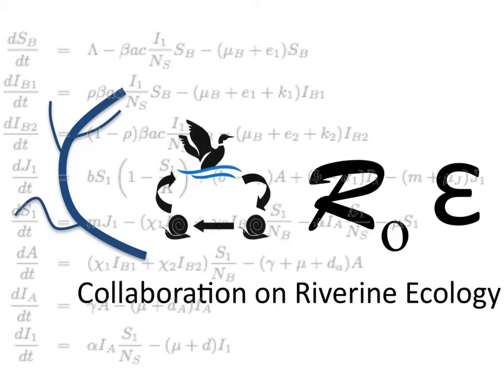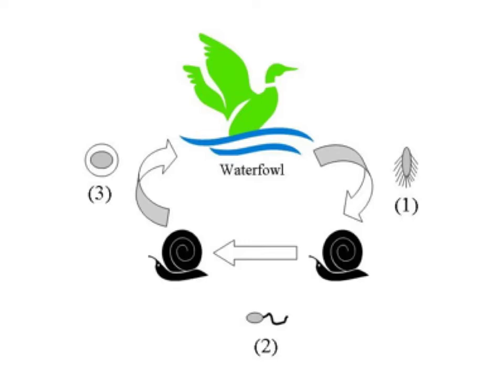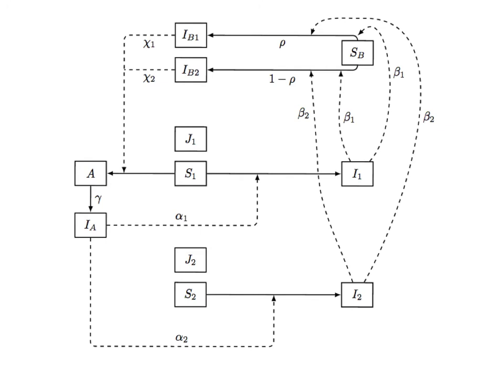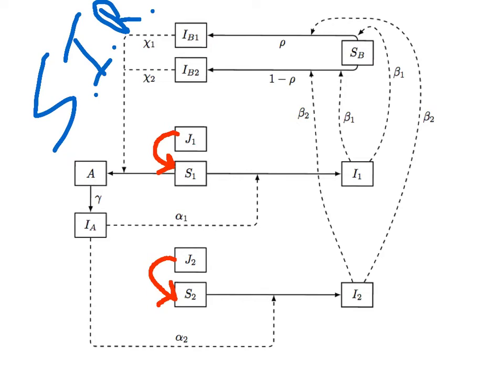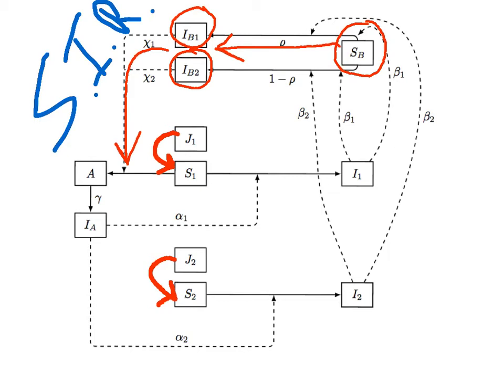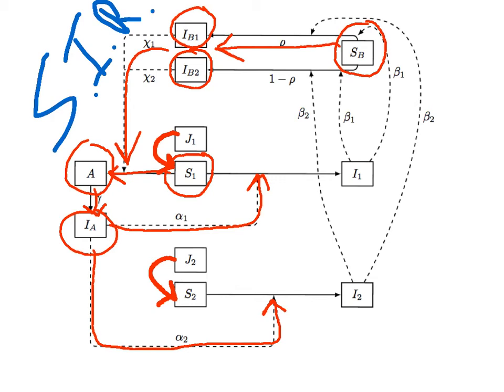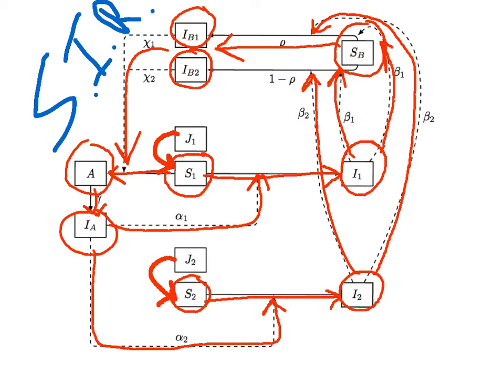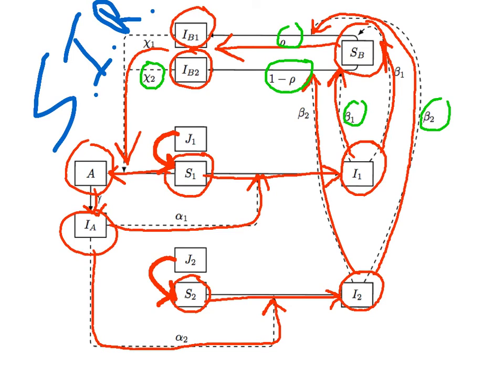A.J. Kressin (Biology) explains the host-parasite system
aj explanation